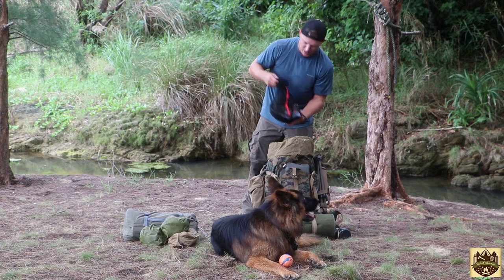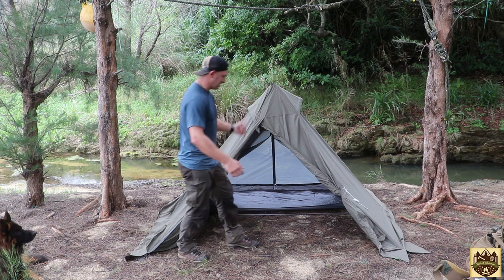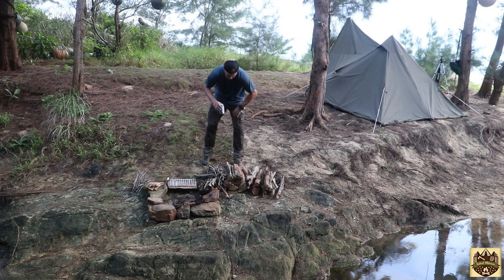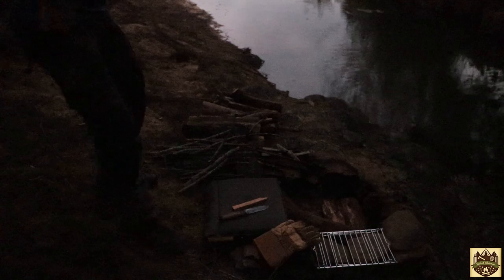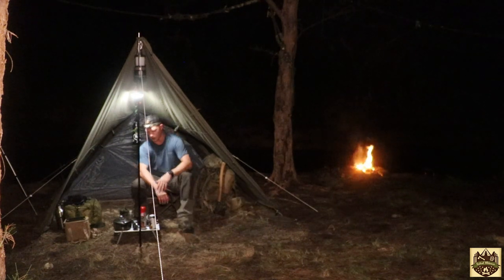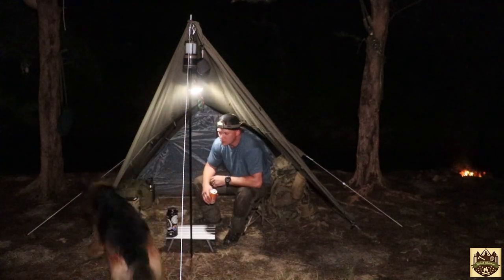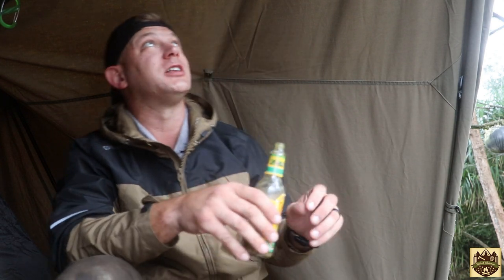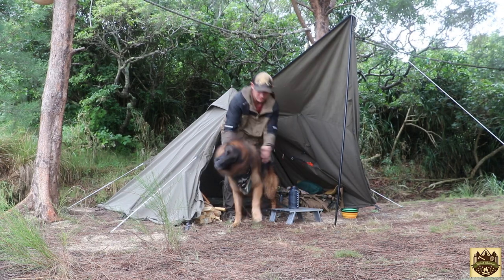Solo Overnight Camping in a Canvas Tipi Tent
On this camping trip Kenzo and I camp at the "Creekside Spot" to try out a new canvas tipi tent.